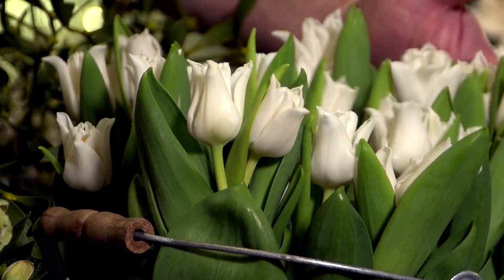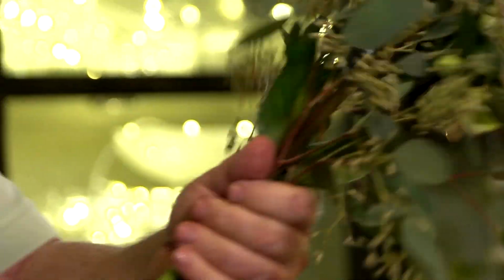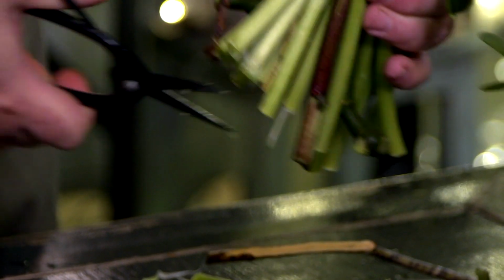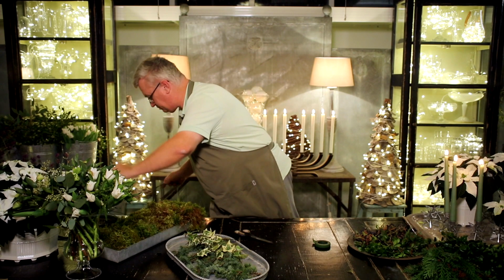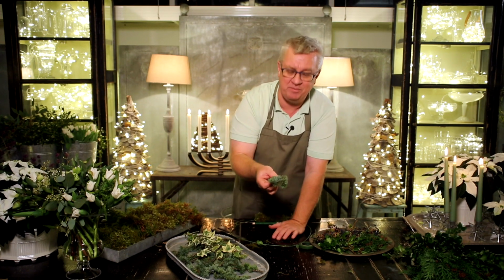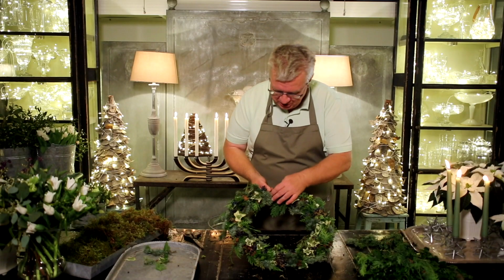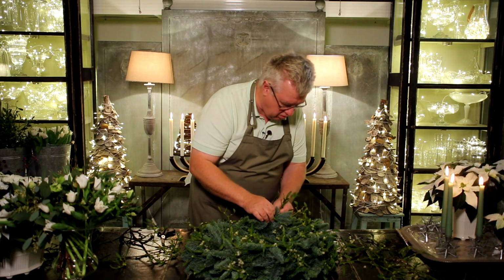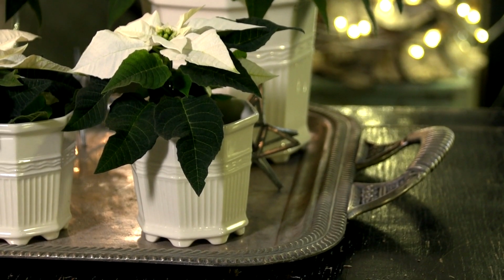Beautiful Holiday Arrangement Ideas w/ Claus Dalby! 🎄🙌🥰